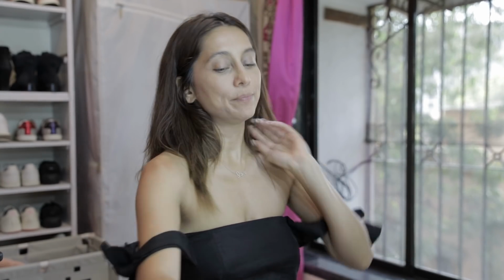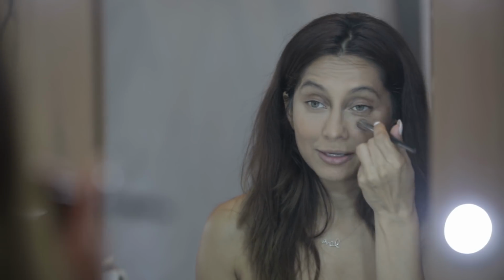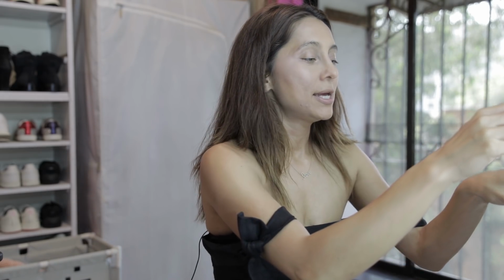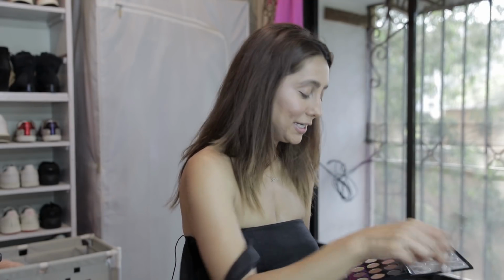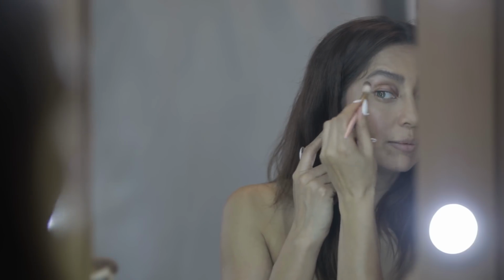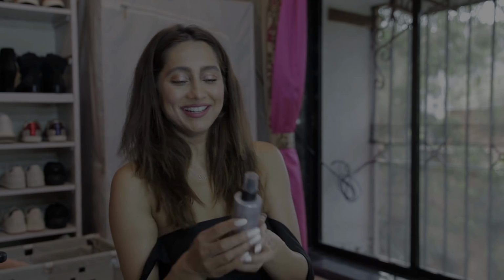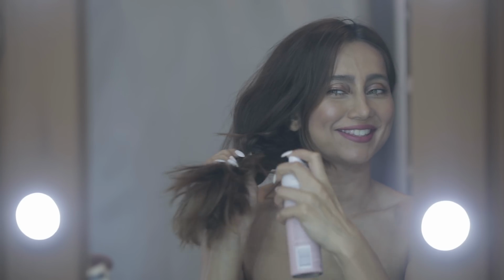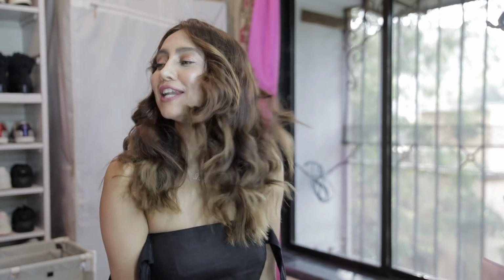Valentine’s Day Look | Anusha Dandekar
INTRODUCING ...“PLAYDOUGH” FOR BROWNSKIN BEAUTY!
The most Fun your Face will ever have!

Hey my Divas on Duty! So Valentine’s Day is just around the corner and you know, I love love, I also love you feeling good about you and loving yourself before you go on any kind of date! I’m sharing my 20min makeup and hair look with you, especially for Valentines! Hope you love it!  Excuse the sunburn, it’s still on my face but recovering more and more every day! And the positive is, I get to show you how to cover unwanted marks and still look pretty natural. Love you and happy Valentine’s Day, keep spreading the loooooove!